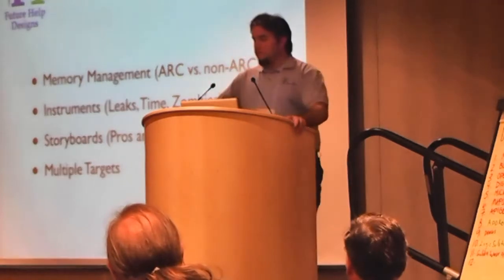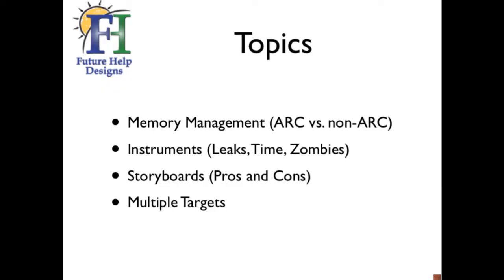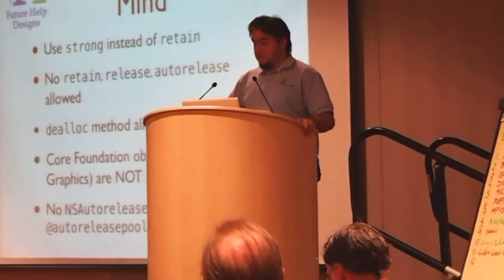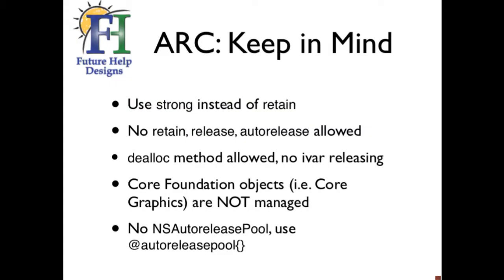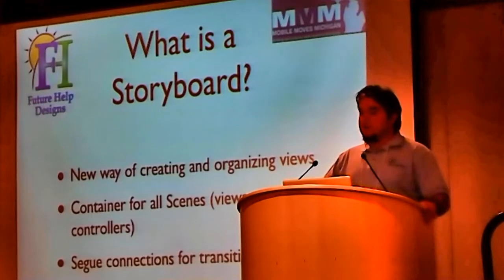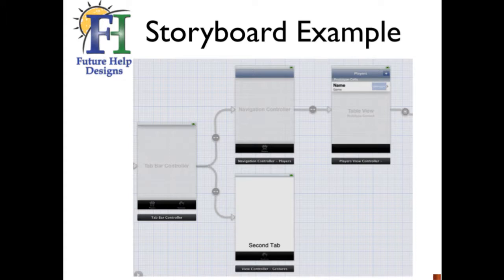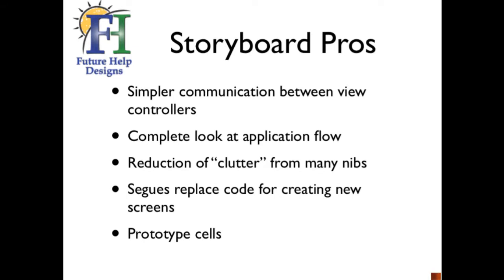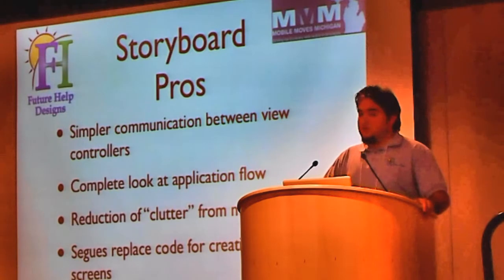Future Help Designs - Deep Dive into iOS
Deep Dive into iOS developement for Apple (iPhone, iPad, iPod) devices. Mike Skupny presents at MTAM's Mobile Moves Michigan Symposium in Detroit.